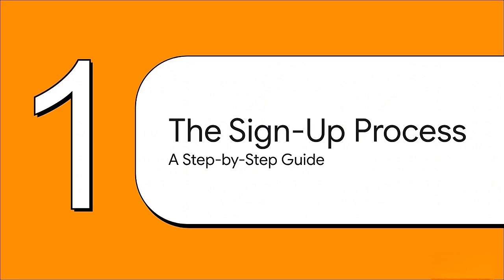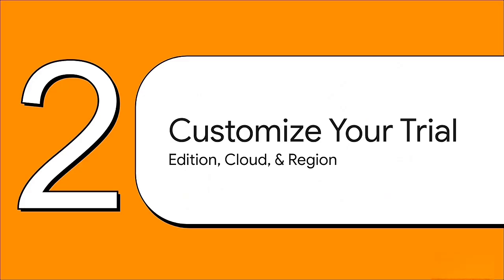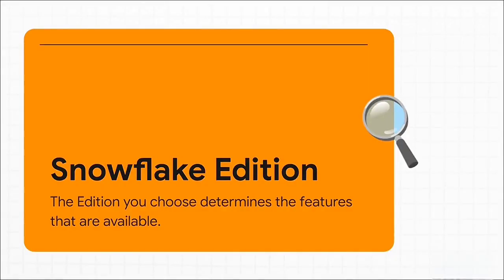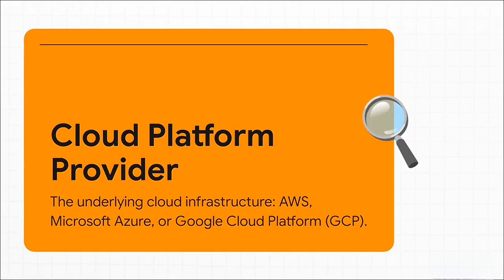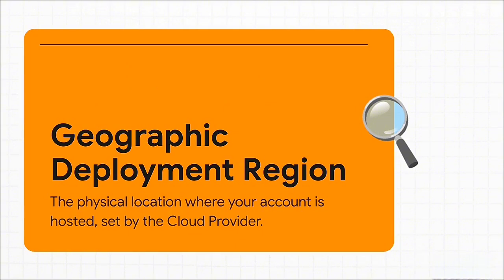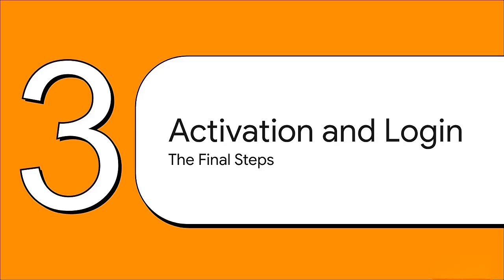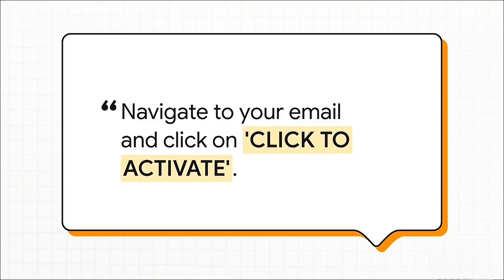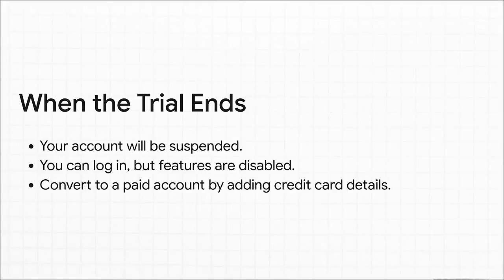Create a FREE Snowflake Account (Step-by-Step) | 30-Day Trial for Students & Beginners [2025]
In this video, I’ll show you how to create a FREE Snowflake Trial Account step-by-step — perfect for students, beginners, and data professionals who want to start learning Snowflake without paying anything! 💻

You’ll learn:
✅ How to choose the right cloud provider (AWS, Azure, or GCP)

🎯 By the end of this video, you’ll have your Snowflake trial account ready and running — so you can start learning like a pro!